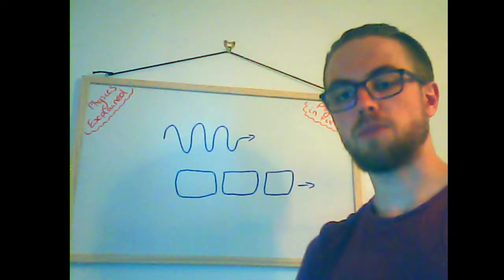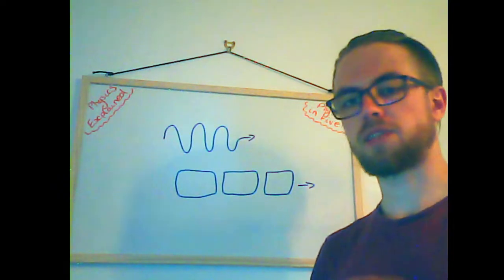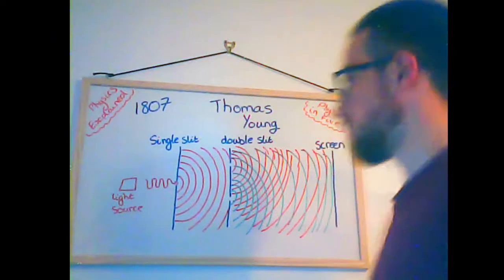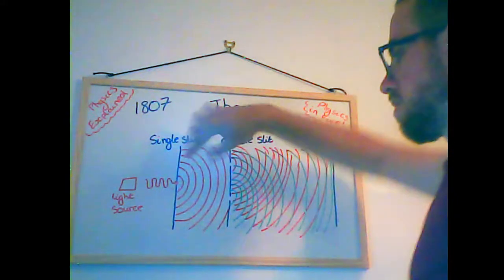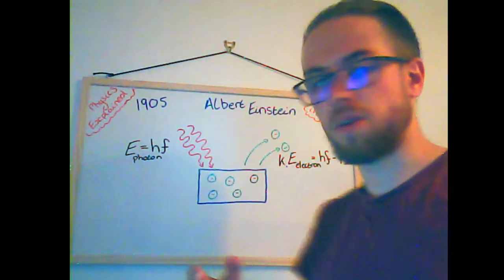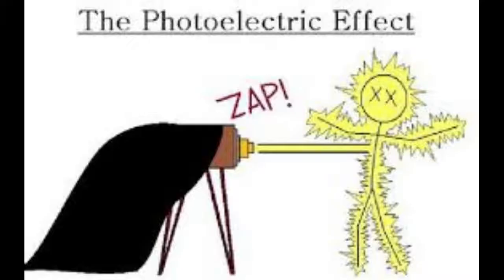Physics in Five - Wave-Particle Duality of Light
As promised earlier in the Physics in Five series, today I am covering the Wave-Particle Duality of Light, which is a bizarre concept to understand but can, now, easily be proved.

for the tunes!